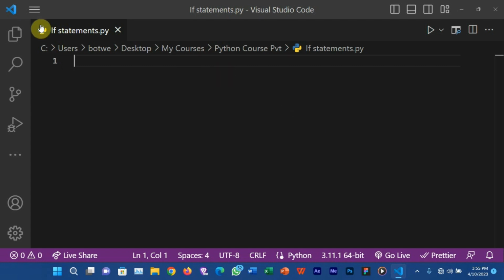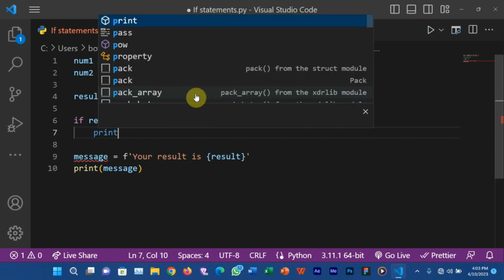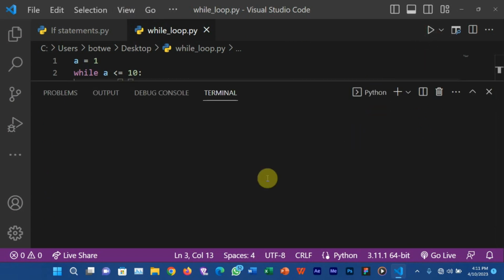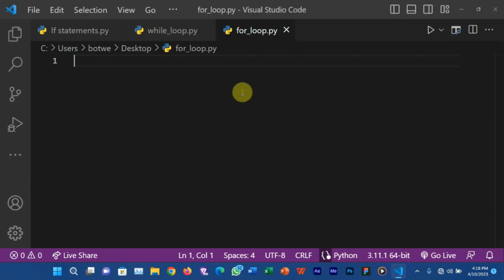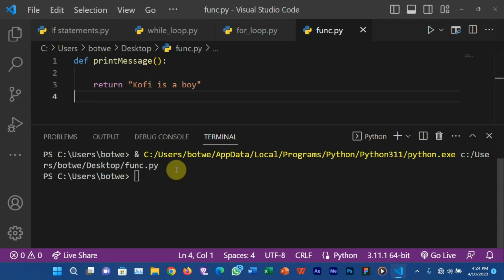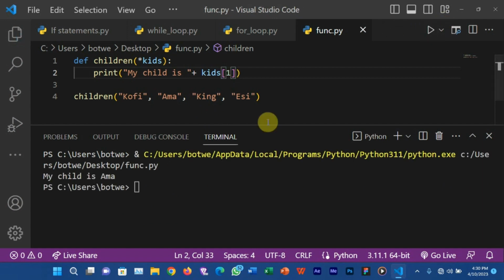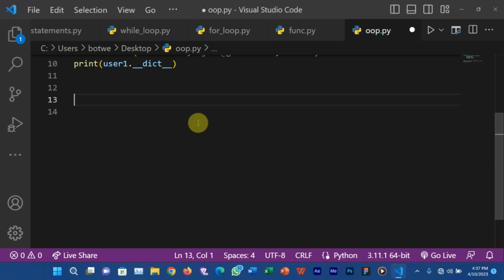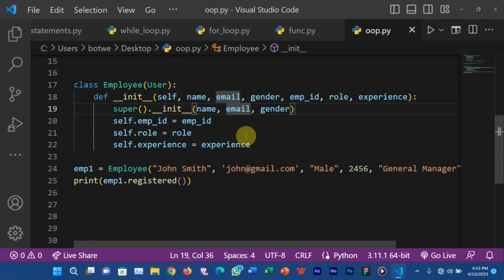Python Tutorials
In this tutorial, we will discuss conditional statements, loops, functions, class, inheritance and methods in Python